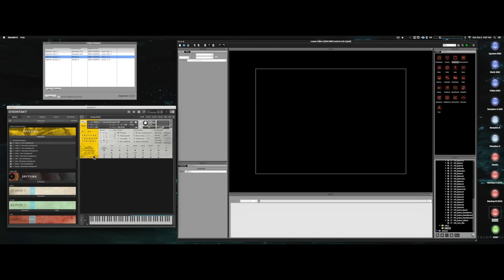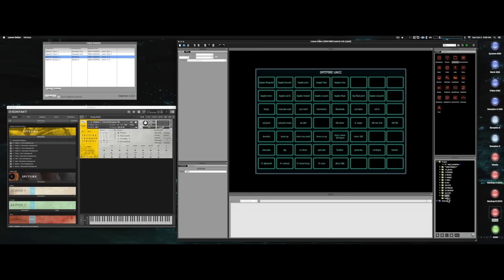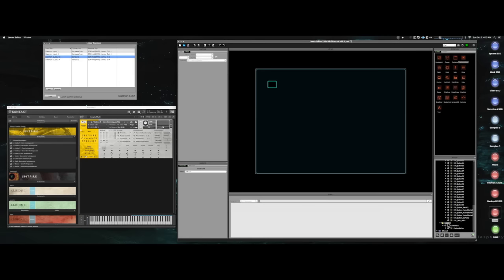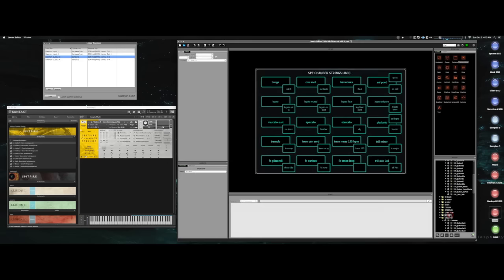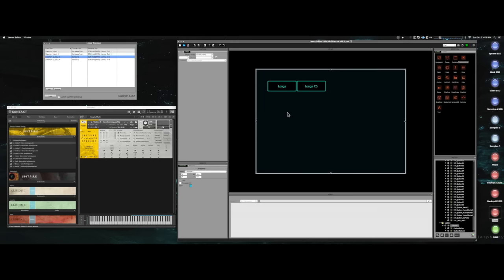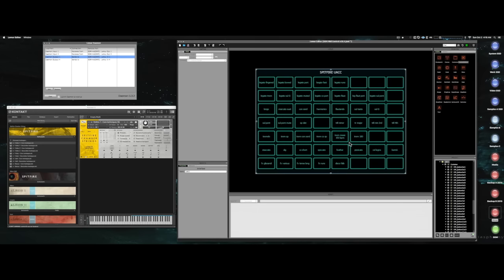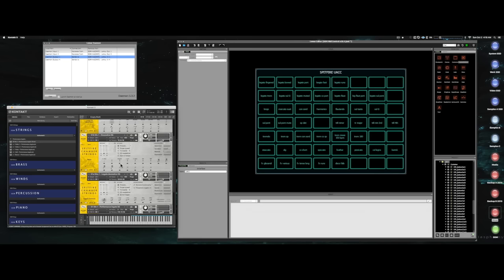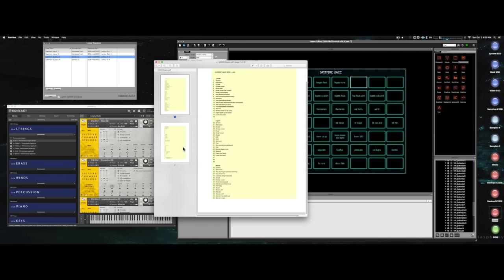Programming Lemur for UACC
PROGRAMMING LEMUR TO WORK WITH UACC (FCC-02)

This is a video showing how to set up Liine Lemur to send midi cc messages to Kontakt hosting any of the Spitfire Audio sample libraries that are set to switch articulations using UACC (Universal Articulation Controller Channel).

In this example I am using the Spitfire Chamber Strings released in 2016 however any of the Spitfire Audio libraries that use UACC can be triggered.

Happy composing!